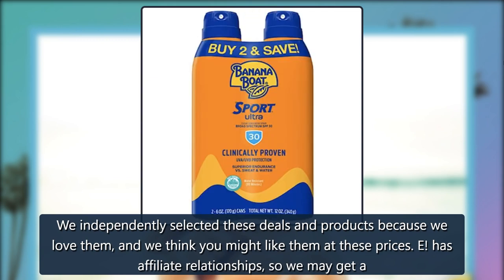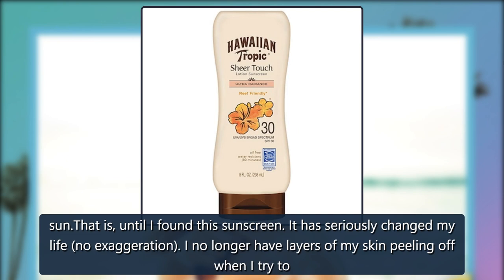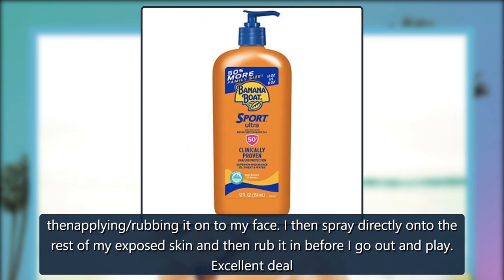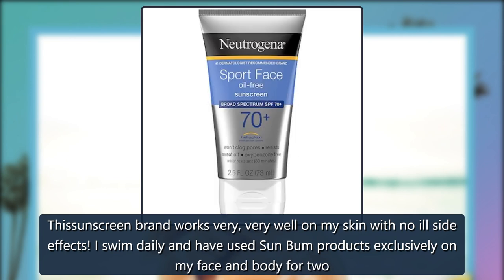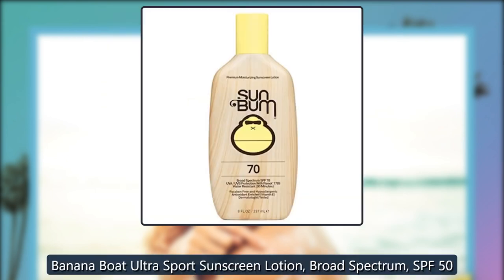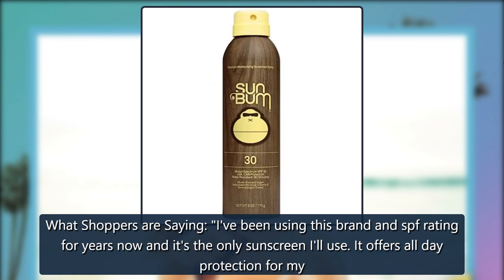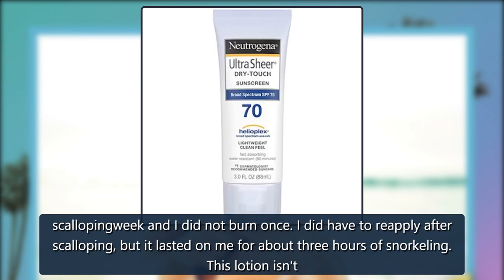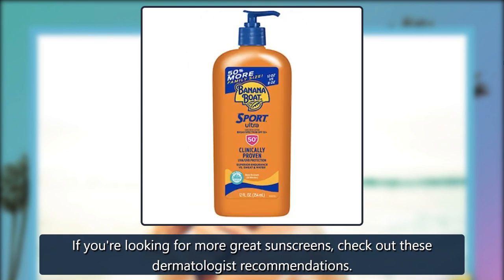The 9 Best Drugstore Sunscreens, According to Amazon Shoppers - E! Online